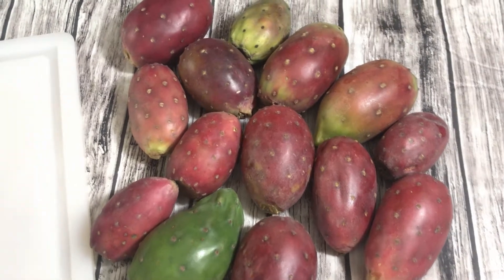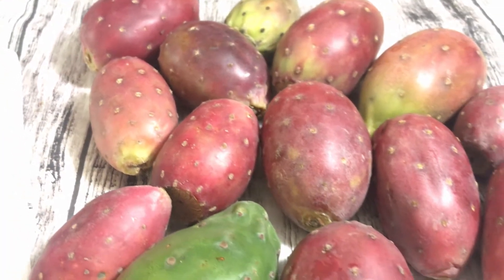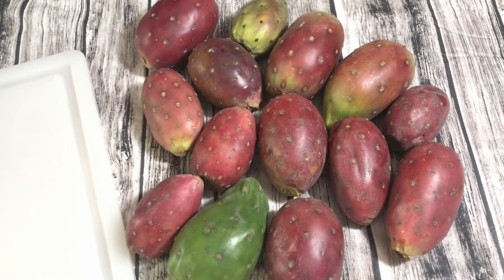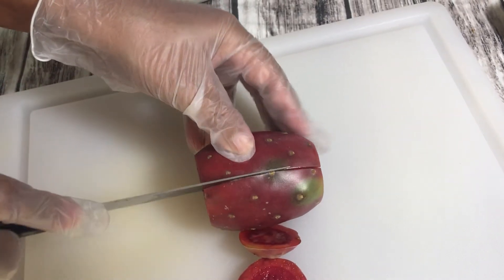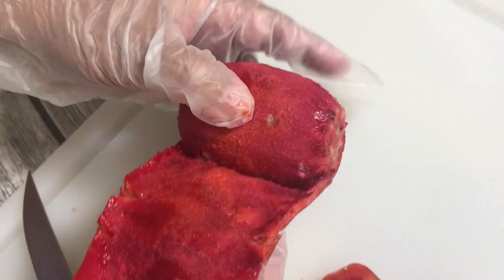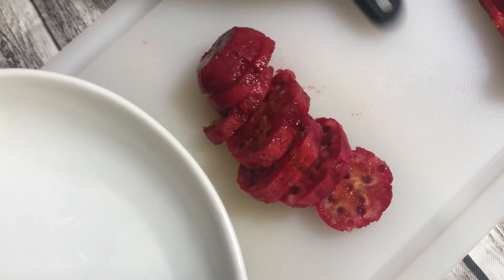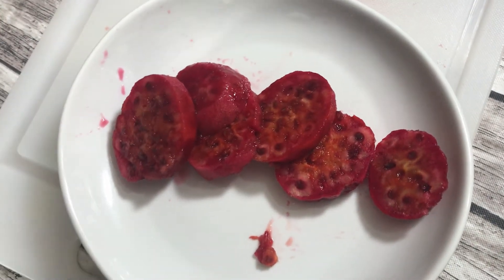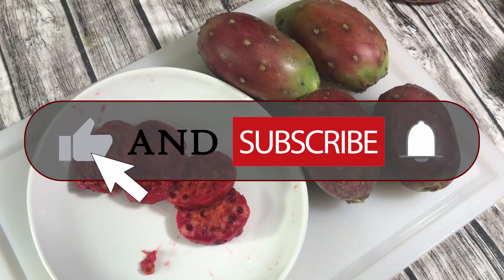How to Prepare Prickly Pear Fruit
I didn't know how to prepare prickly pear fruits until I called my good friend to show me how to do it. Now it's my turn to show you all!

Videographer and Editor:
Daryl De Lara